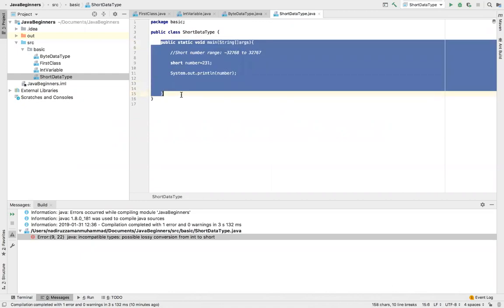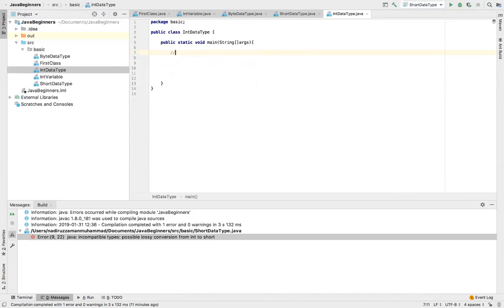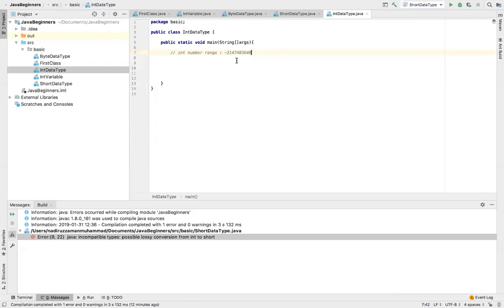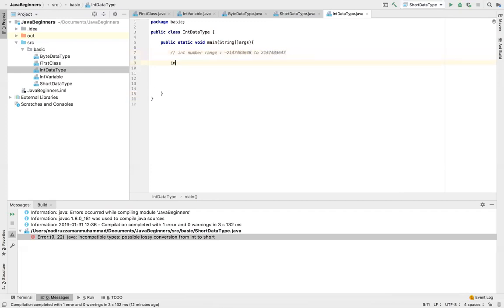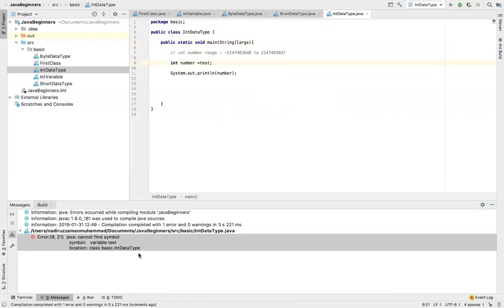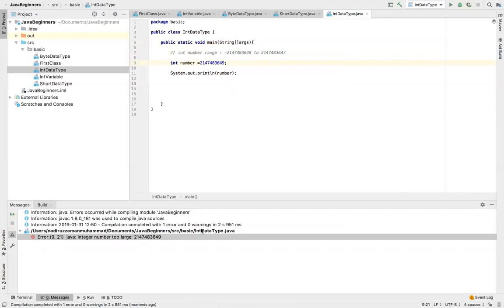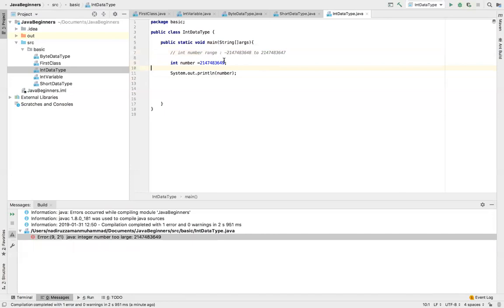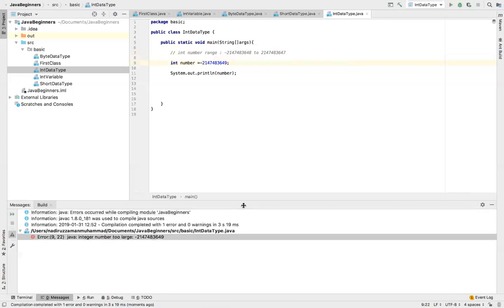Java Beginners Part 5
Java primitive data type int details